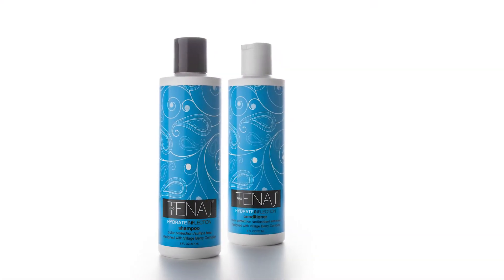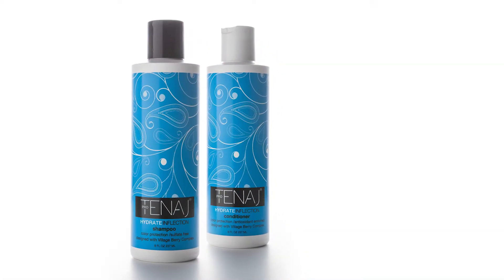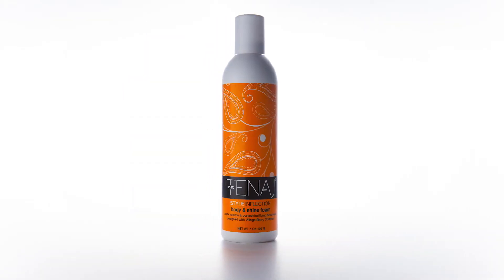Product reviews with Annie Hatcher! // TENAJ Beauty Group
Annie Hatcher from itsaglamthing.com joins Erica on the big white couch to review proTENAJ products! You may even learn a few tips and tricks along with it!